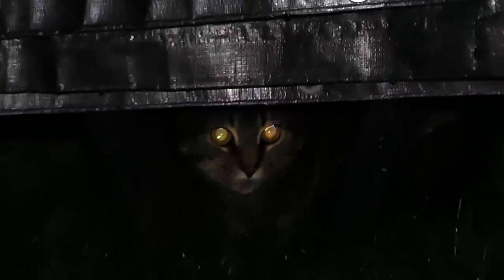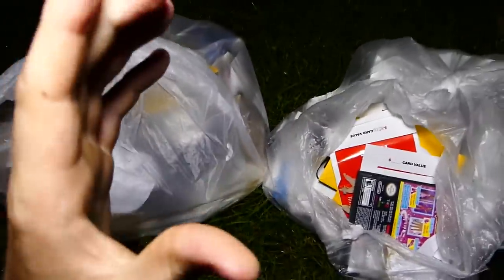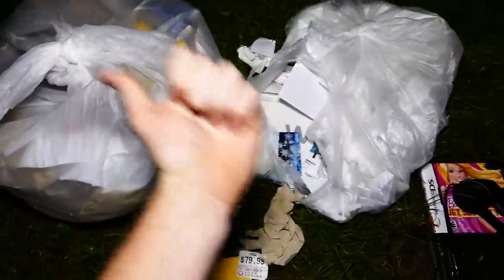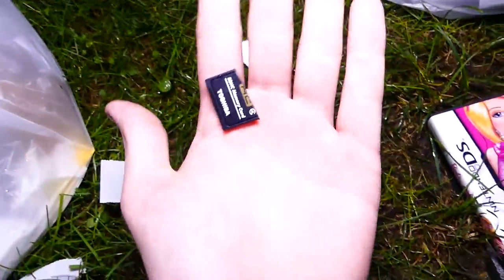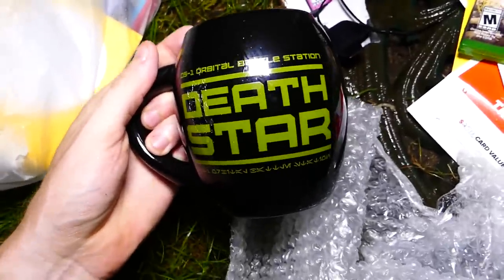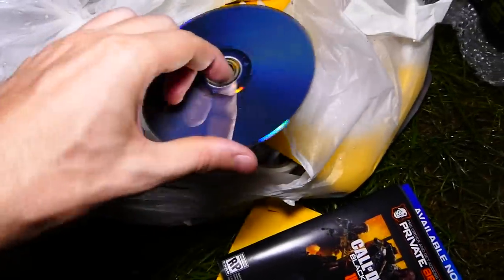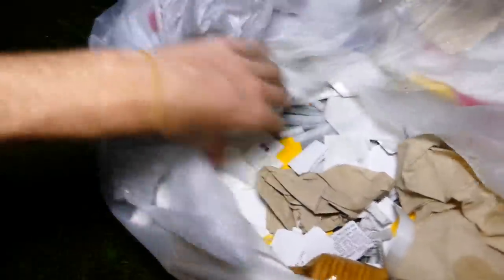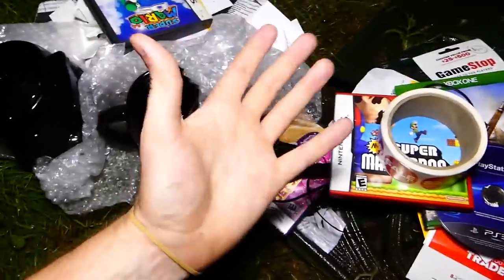THIS IS SO SCARY!!! *HORRIFYING* Gamestop Dumpster Diving Night #525